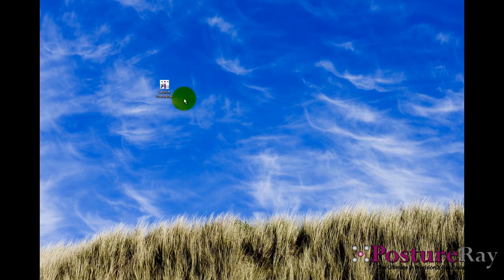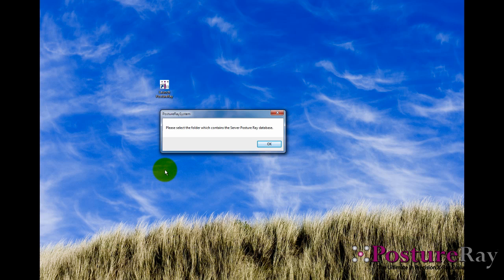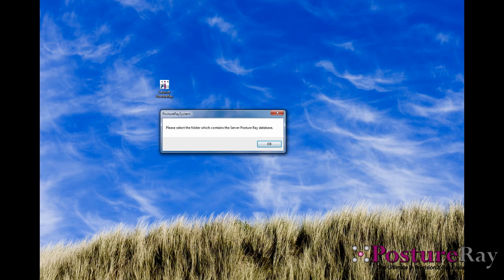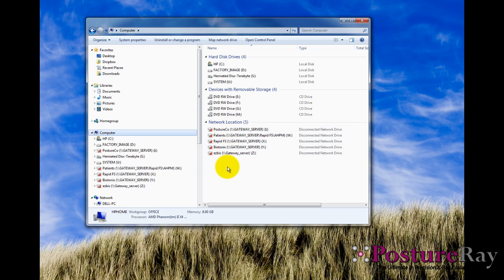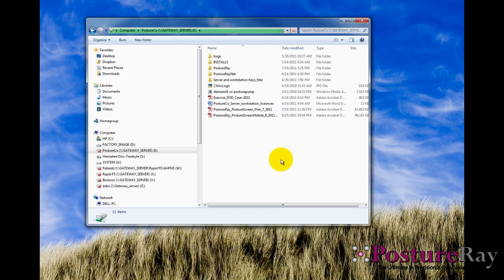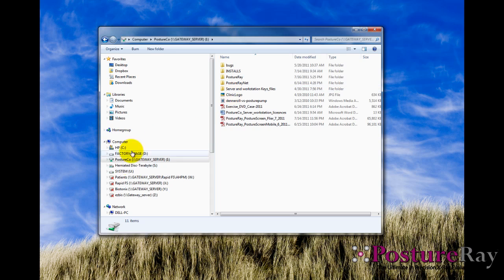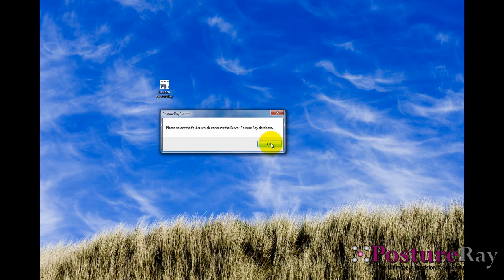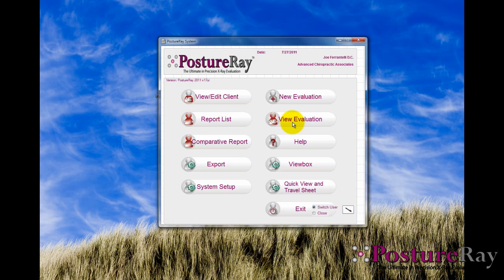Unstable Network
Many times, doctors choose to network their own systems, then blame PostureRay when they can not connect to the server. This video gives more information about this unstable network finding.